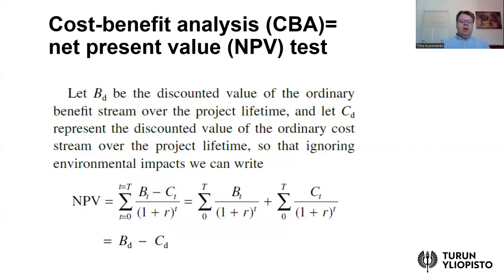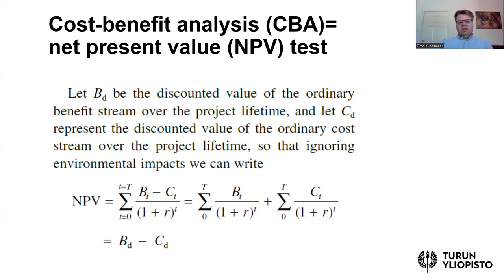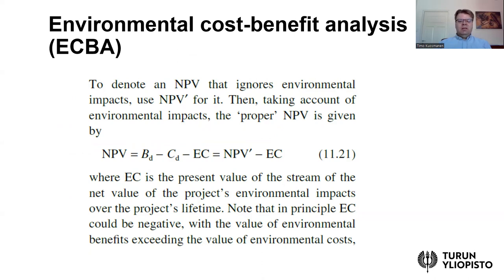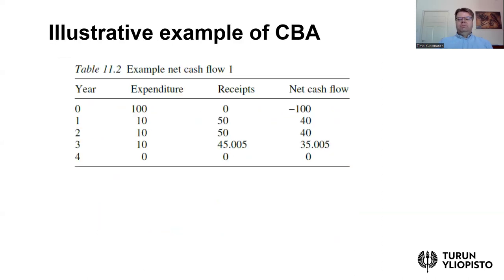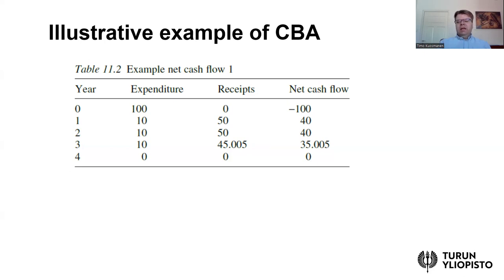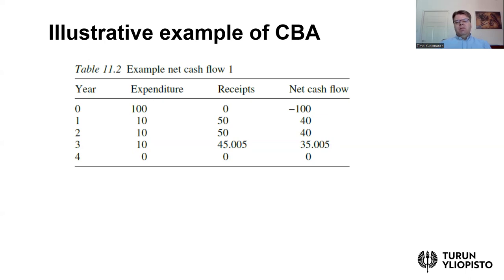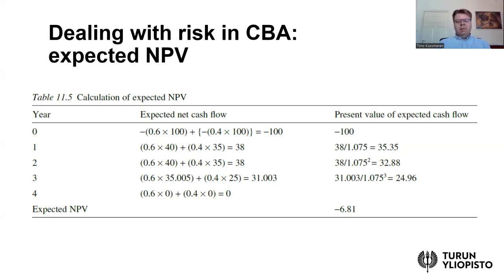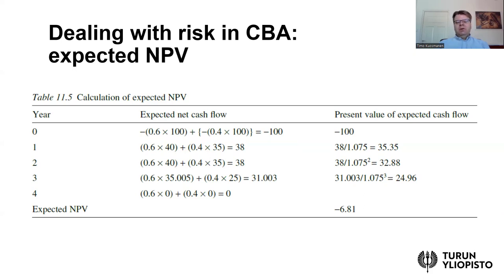Environmental and natural resource economics Lesson 8b: Net present value test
Discounting, stages of environmental cost benefit analysis